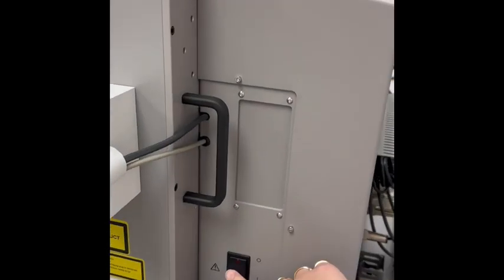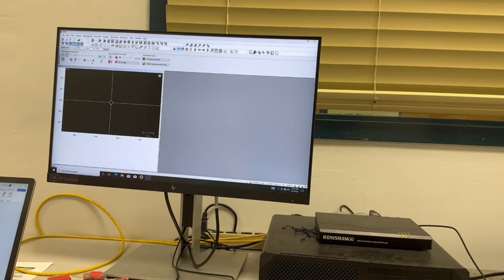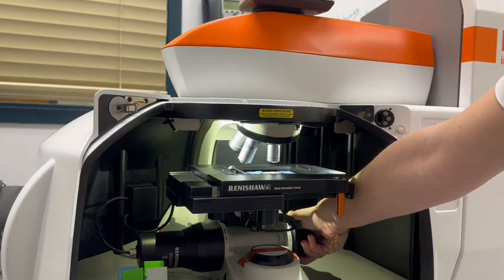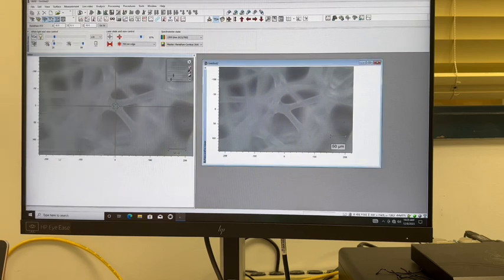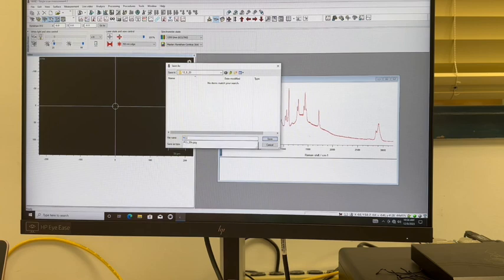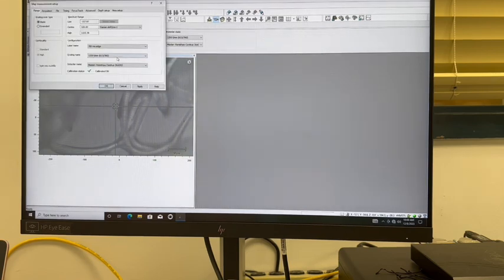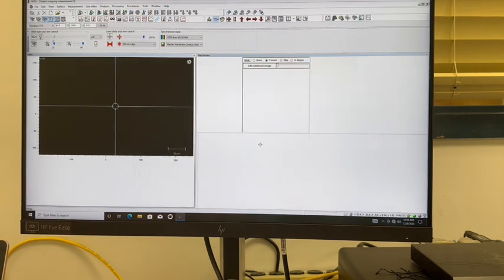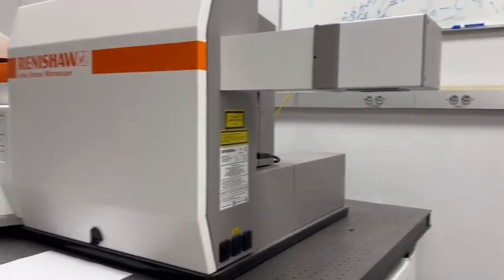Training 2 Raman Operation Instruction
Video prepared by PhD student Alexi Switz